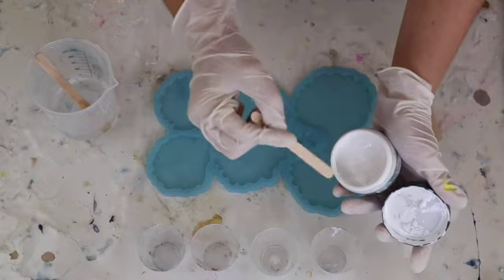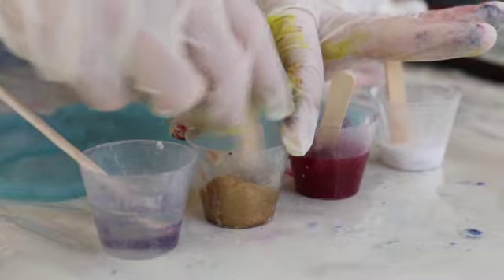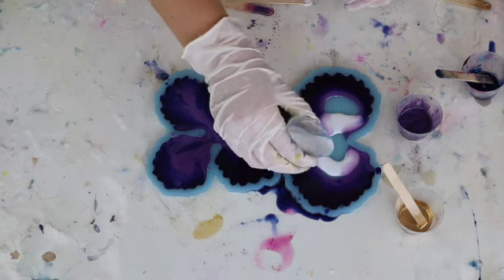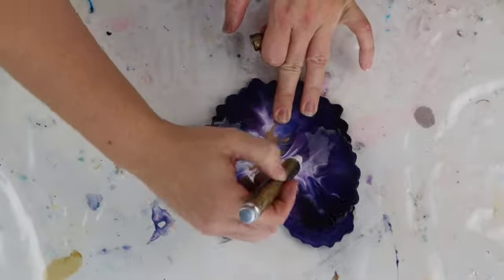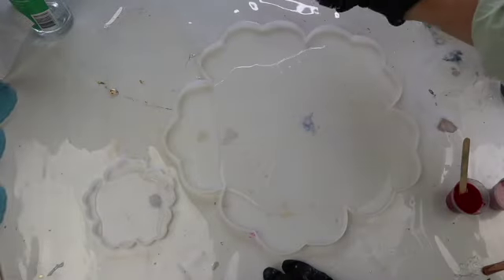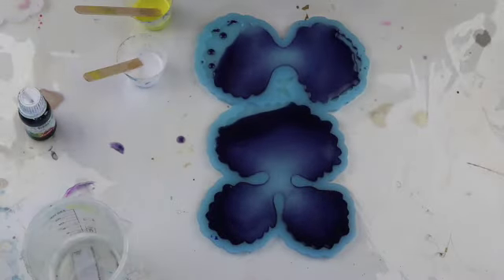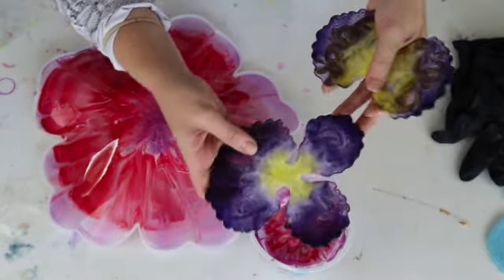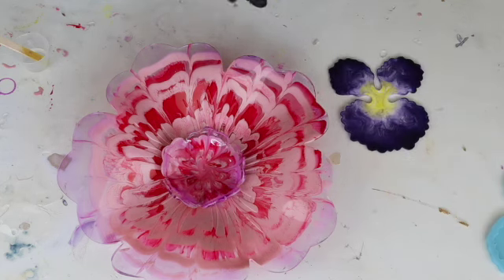How to make 3D RESIN flowers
In this tutorial, I show you how you can use casting resin into silicone moulds to create 3d style flowers.

SHATTERED SHAPES:  AUSSIESHERI10

MOULD:
Juli Art Studio